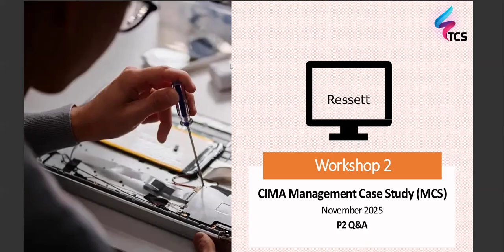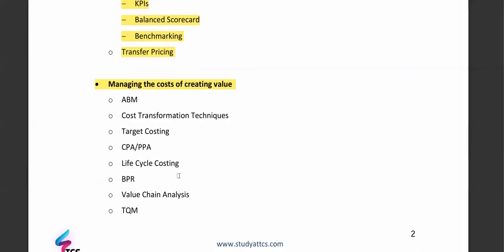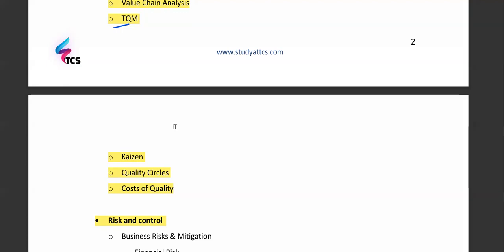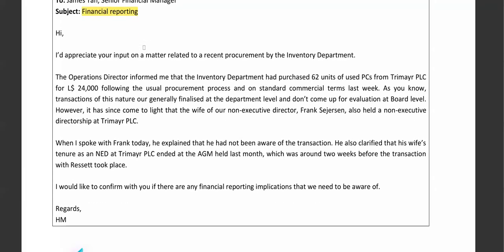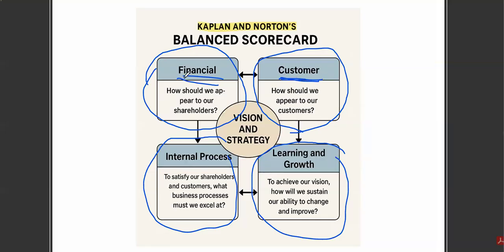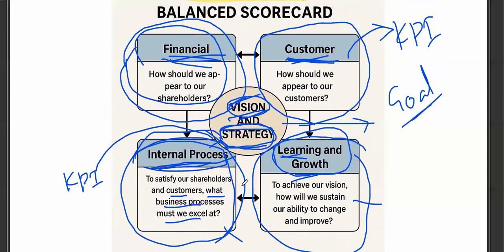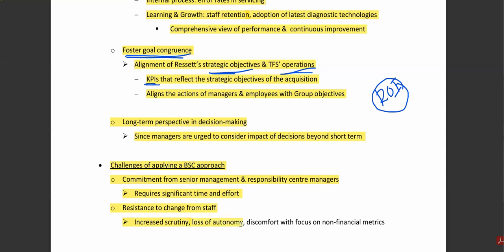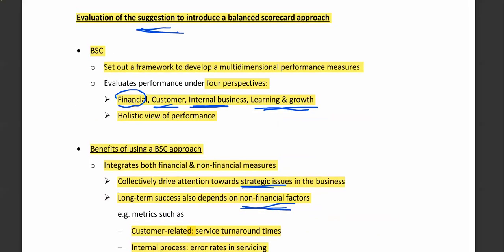CIMA MCS Nov 2025: Ressett - P2 Masterclass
Discover key strategies for planning and structuring your answers effectively with this workshop focused on the CIMA P2 syllabus. Dive into our detailed session to enhance your understanding and boost your exam preparation.